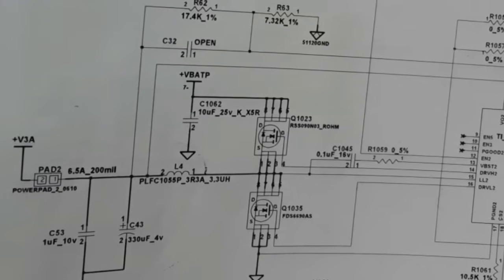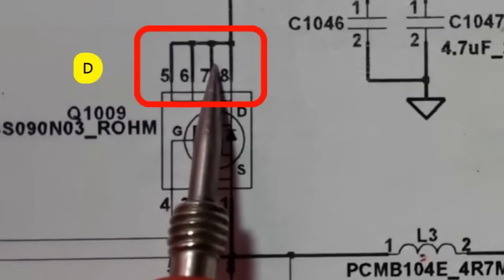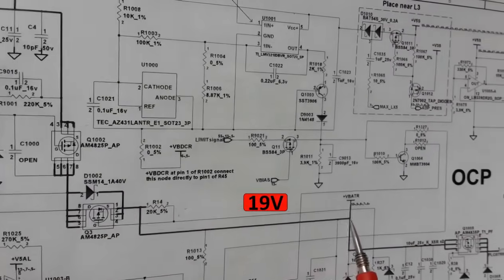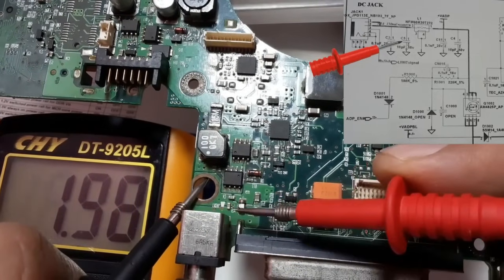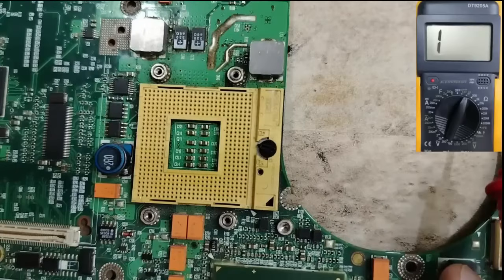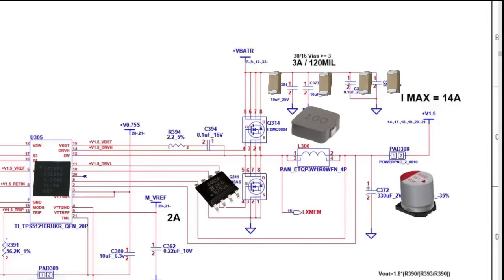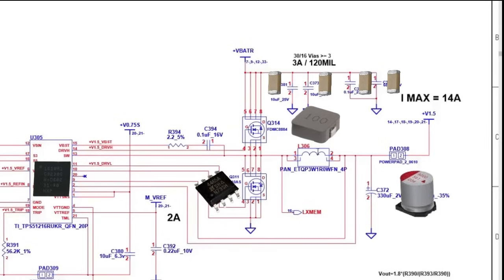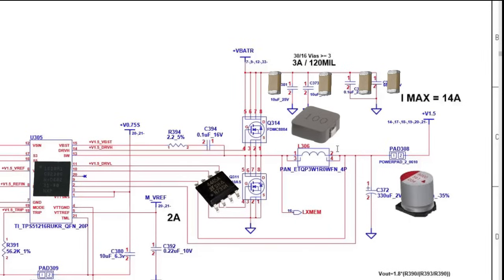The Top 3 No Power Solutions You Need to Know About Right Now!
✅Join My Mentorship Program Today And Accelerate Learning - Limited Access 👇:
Is your laptop motherboard showing no power? Learn how to troubleshoot and repair short circuits and power issues like a pro. This video covers fast and effective techniques for diagnosing and fixing laptop motherboard problems, saving you time and money. Whether you're a beginner or an experienced technician, these step-by-step repair tips will help you master the art of laptop motherboard repair.

📌 What You'll Learn:

How to identify power issues on laptop motherboards
Step-by-step troubleshooting of short circuits
Professional tips for quick and effective repairs